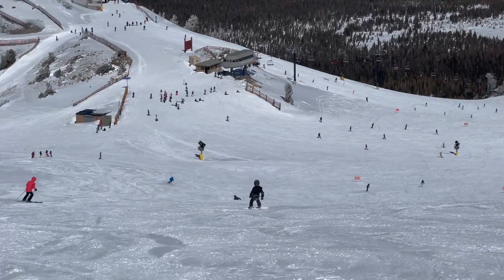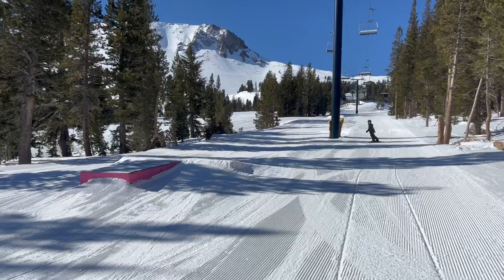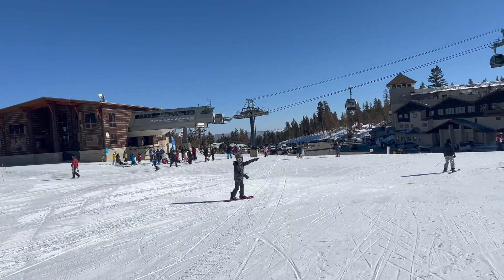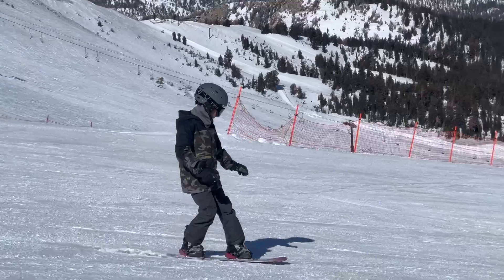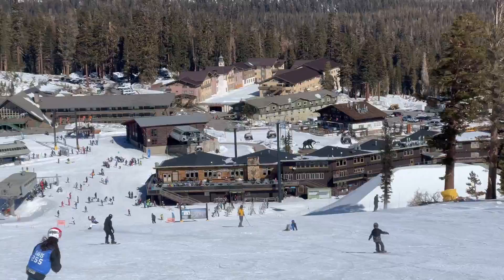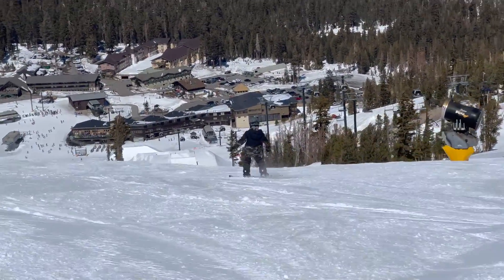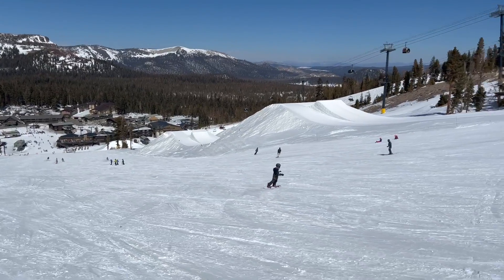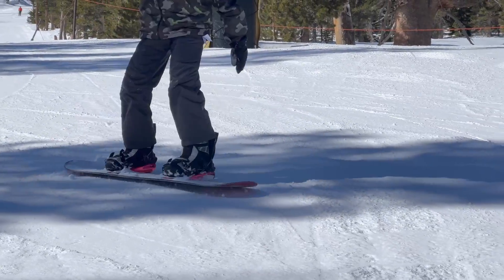Dylans trip to mammoth. will I do a box??!!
this video shows my trip to mammoth! I snowboard.